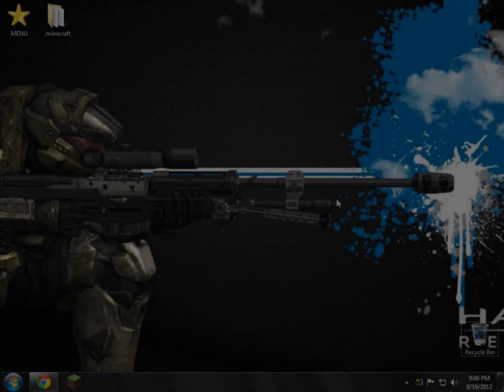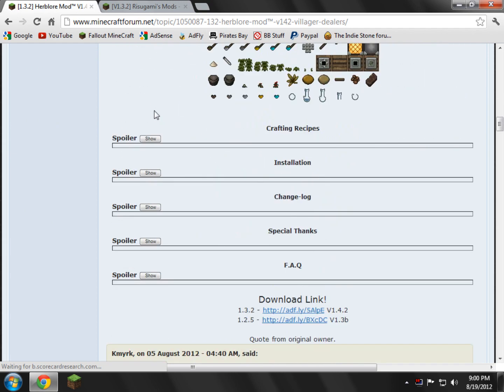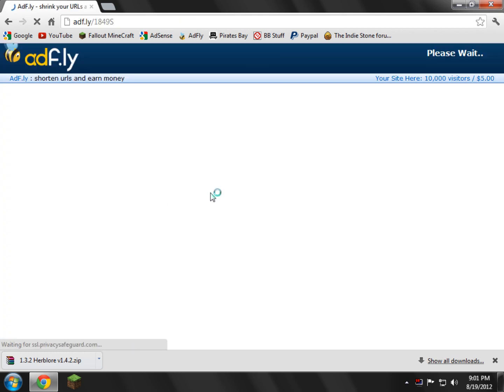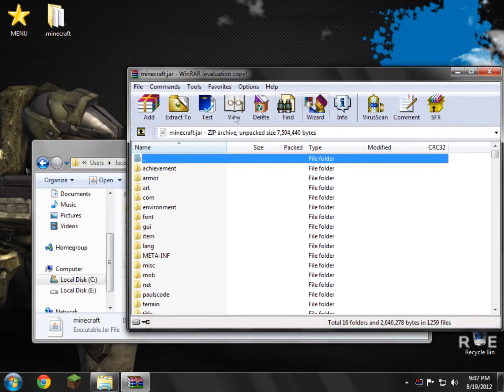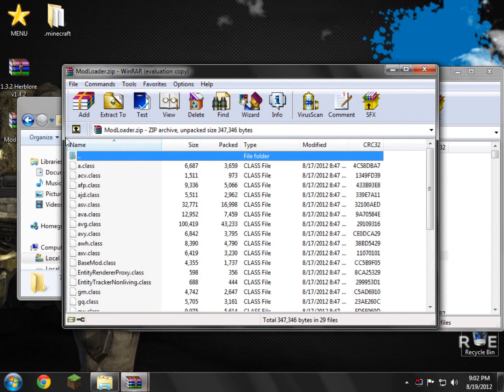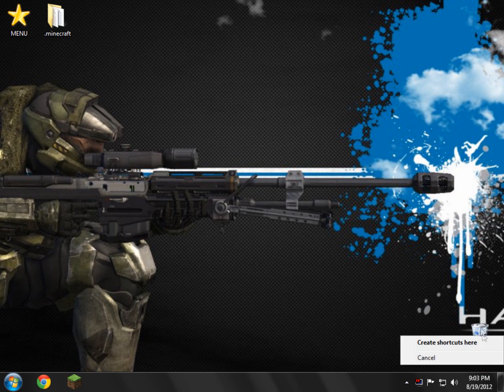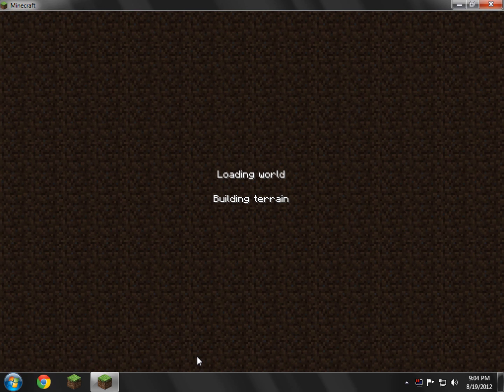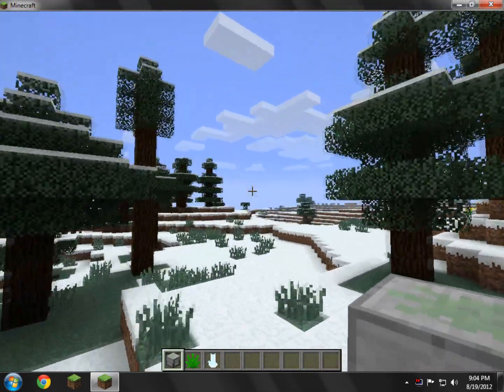Minecraft - How to install "The Herblore Mod" (1.3.2+)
This video will work for minecraft version 1.3.2 and above.